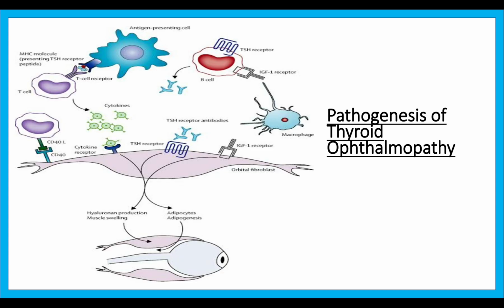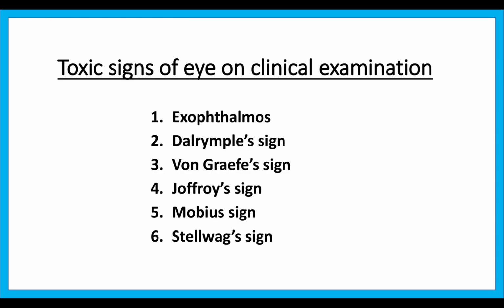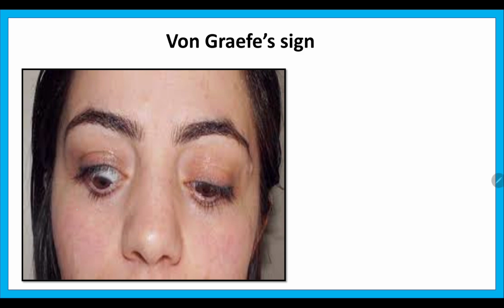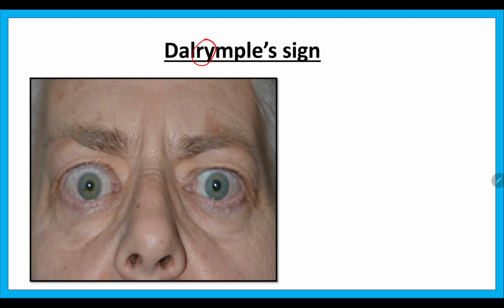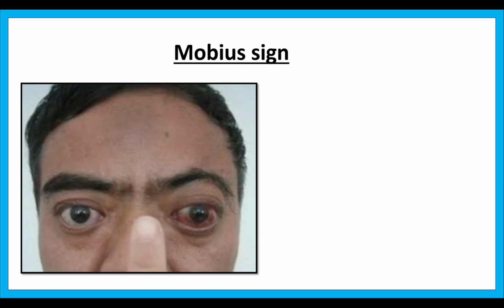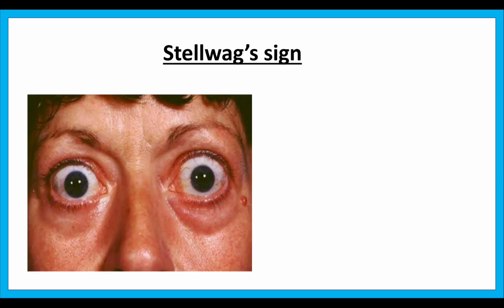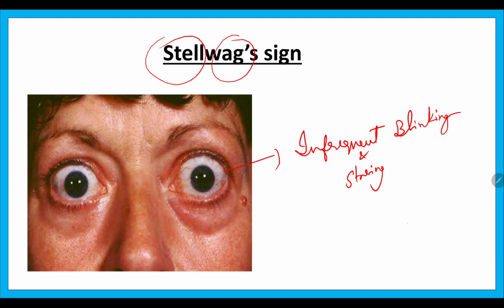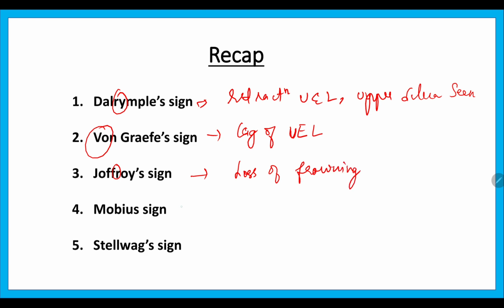Clinical signs in Thyroid Ophthalmopathy made easy to remember!